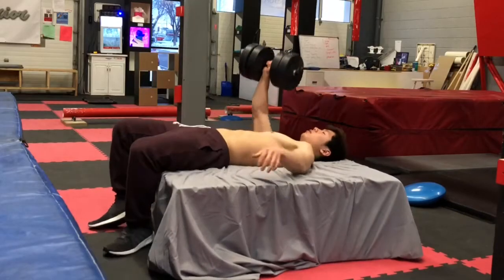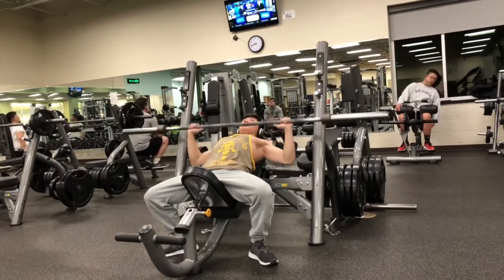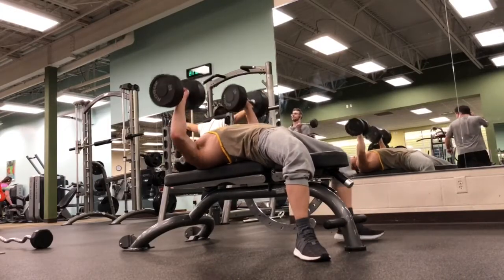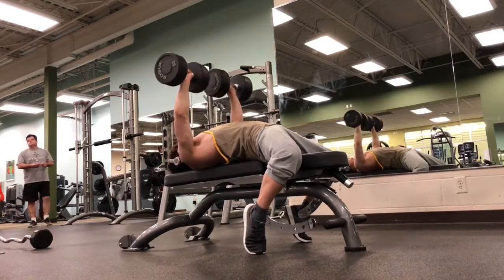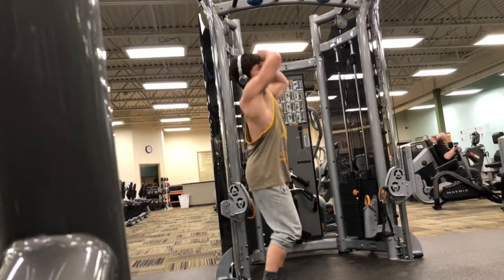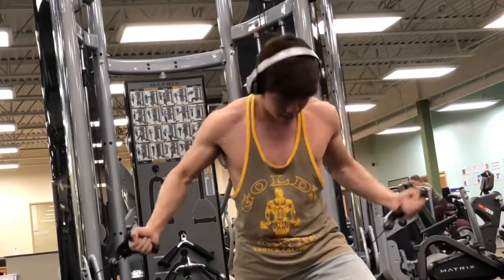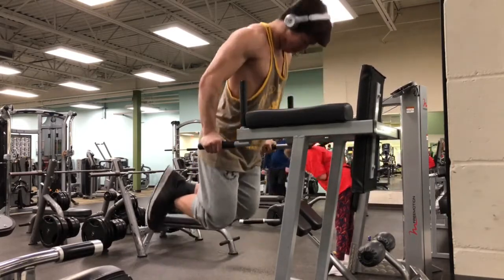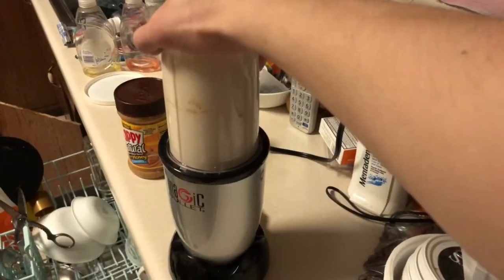THE #1 TRAINING SPLIT FOR YOU? | Best protein shake, School Walkout, Teen Bodybuilding